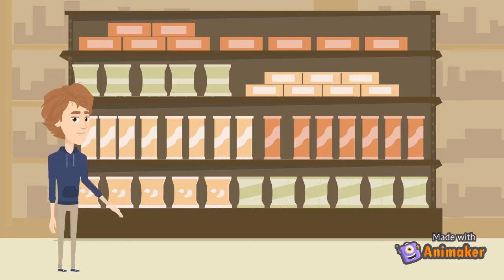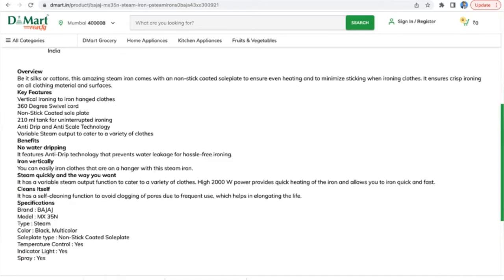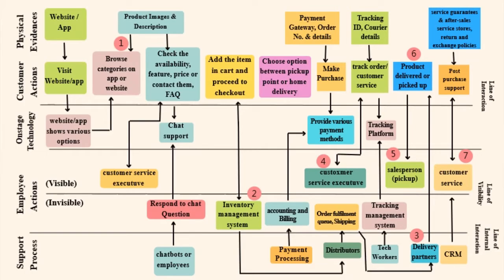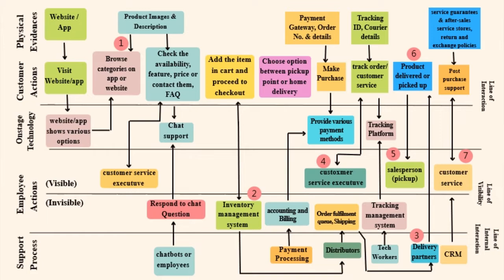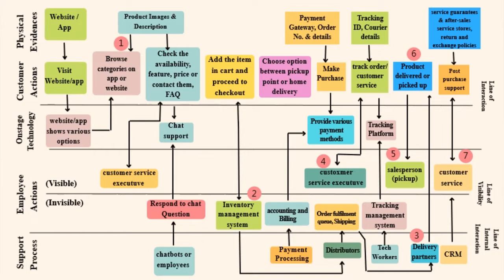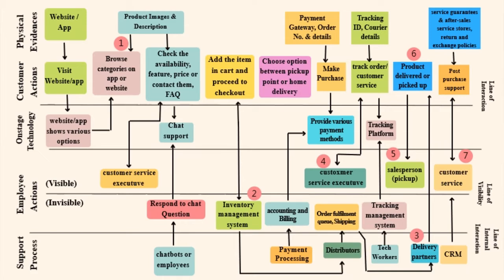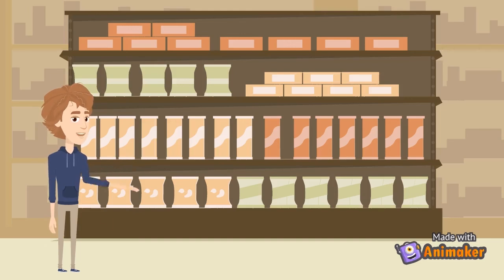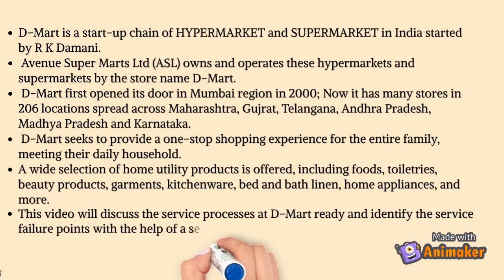D-Mart Ready Service Blueprint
This video is all about understanding the service processes of D-MART Ready and how the various service processes run in a company and also identifying the possible service failure points with the help of a service blueprint.

members of the project
1- Anubhav Singh Tomar
2- Aditya Raut
3- Felix Joseph
4- Nitesh Bharadwaj